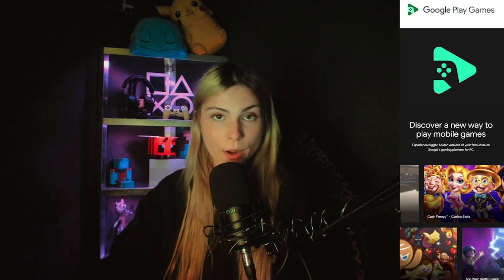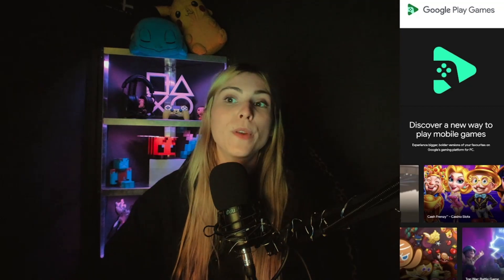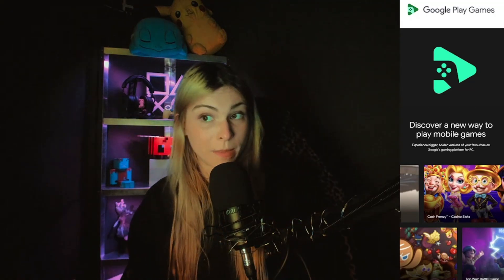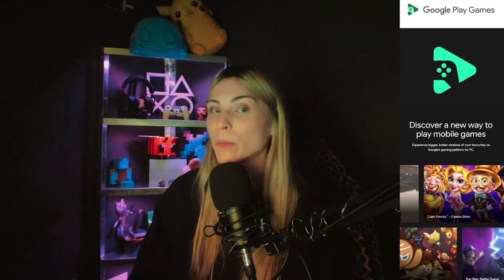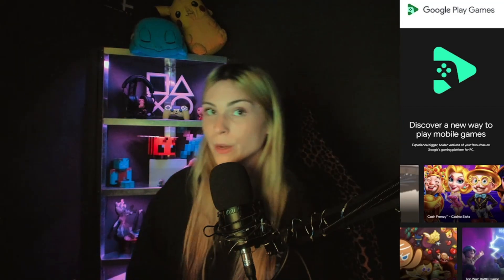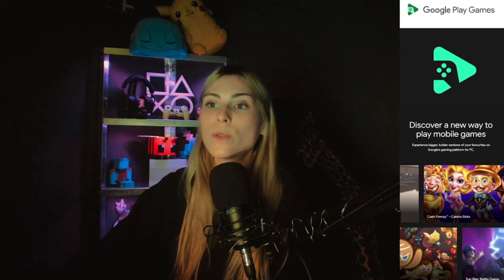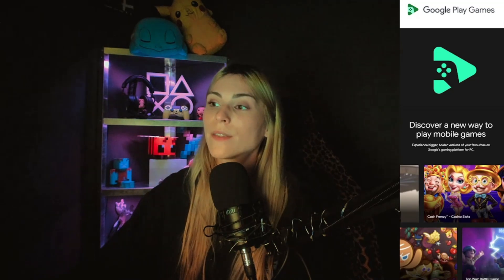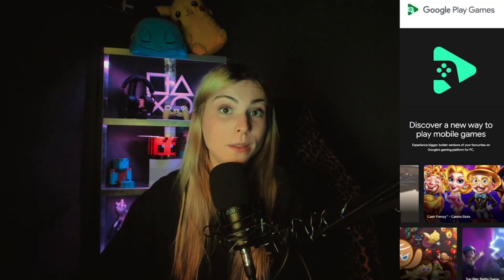Google Play Games Beta and Info!!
Google has given up on streaming games to you from the cloud, but it’s moving forward with the expansion of Android games for Windows. The previous test of Google Play Games has expanded, giving players in the US and other countries a chance to play mobile games on their computers. The selection of games is very limited, but they do run surprisingly well.